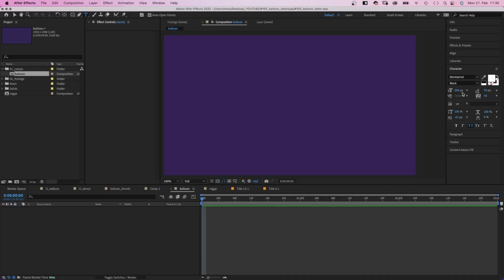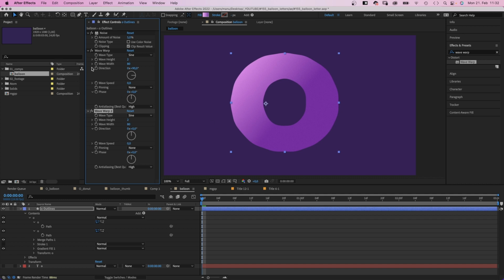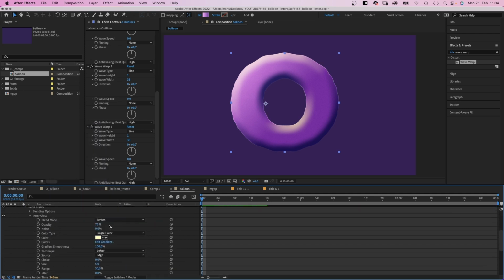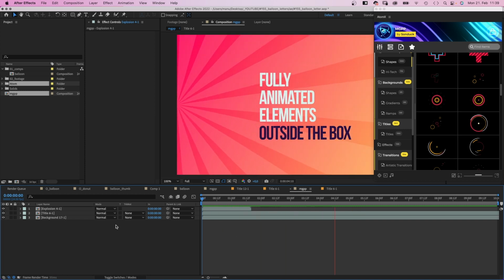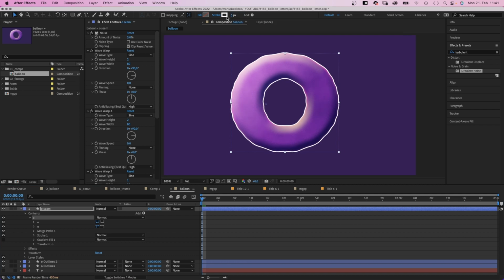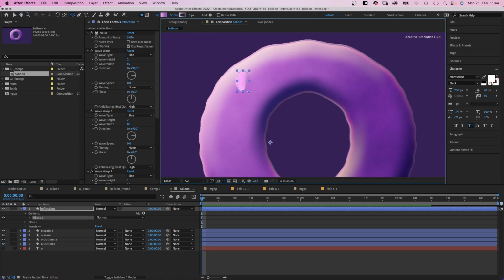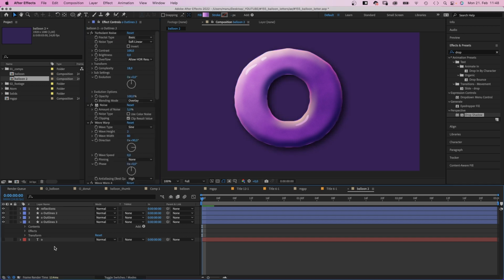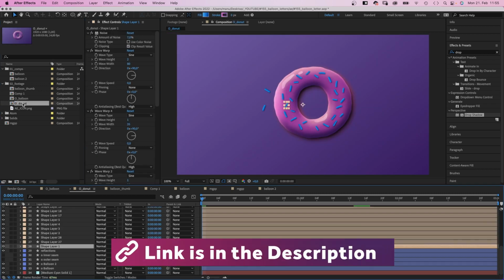Balloon and Donut letters in After Effects | Tutorial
In this After Effects tutorial I'll show you how to turn letters into balloons or donuts using standard effects.

Content:
0:00 Intro
0:22 Create shapes from text
0:55 Changing the form
1:57 Adding depth
2:50 The Motion Graphics Professionals Pack
3:38 Surface texture
4:11 Adding seams
5:08 Adding reflections
6:12 Turning it into a donut
7:31 Outro

► Software: Adobe After Effects 22 (I use the "Default" Workspace in my tutorials)